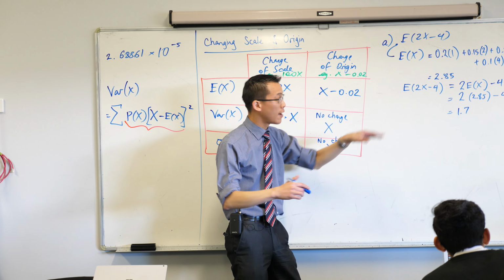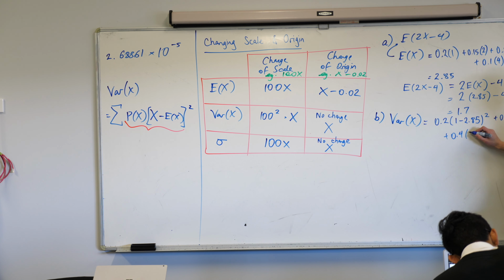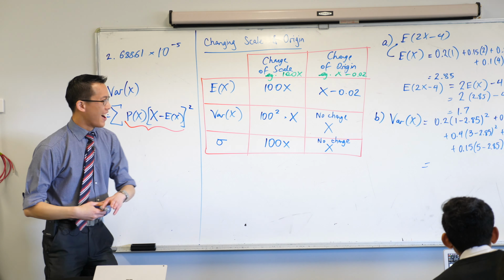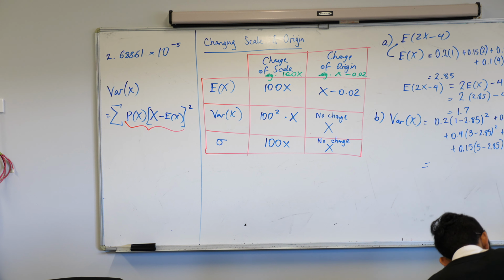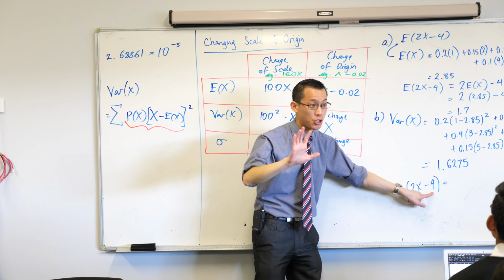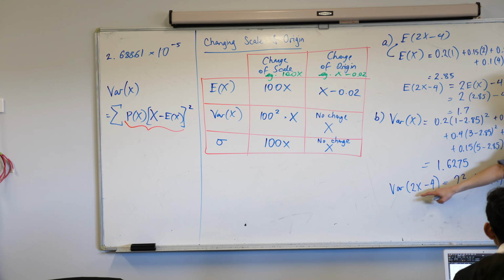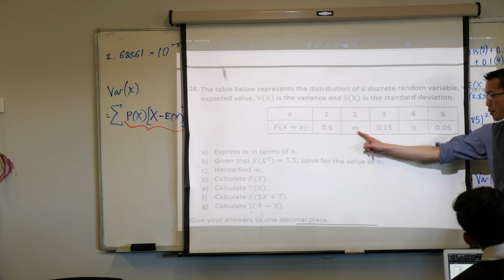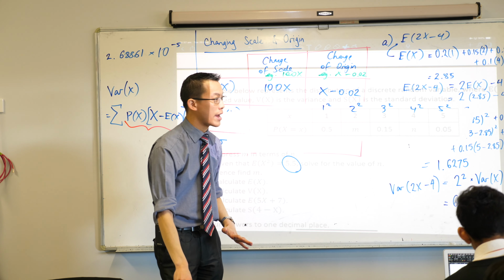Modifying Statistical Scale & Origin (2 of 2: Example questions)